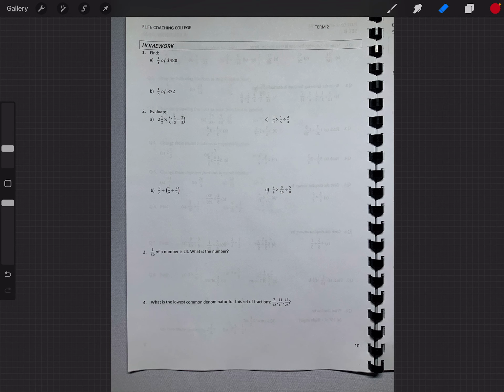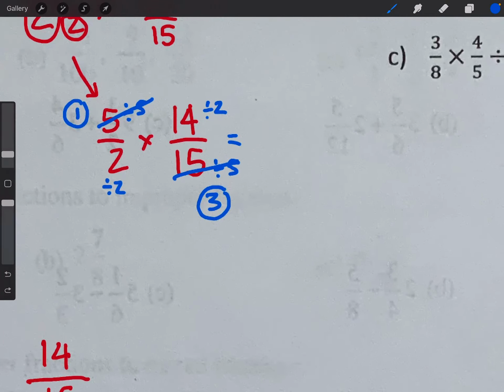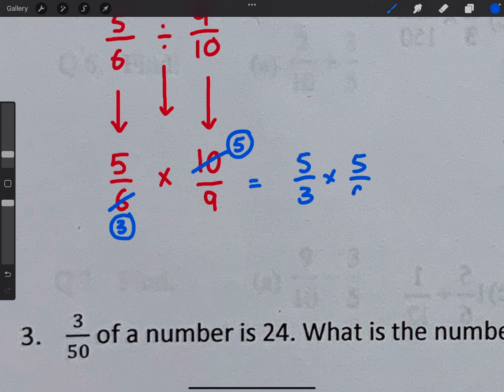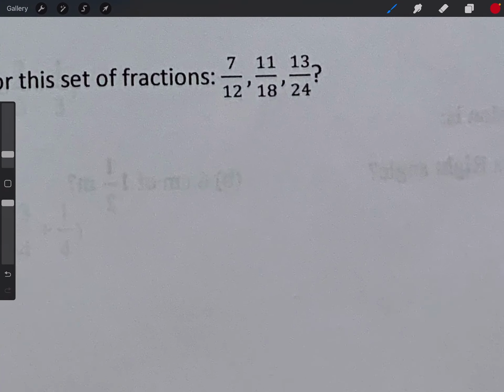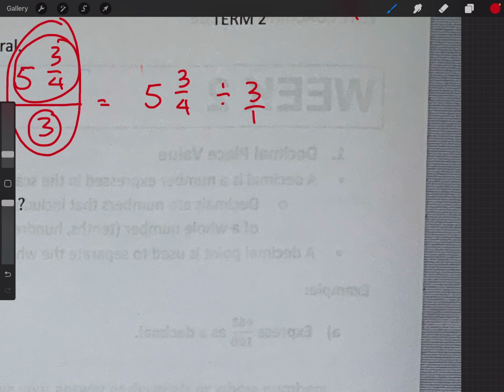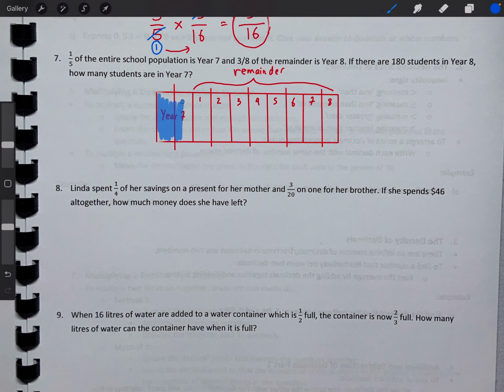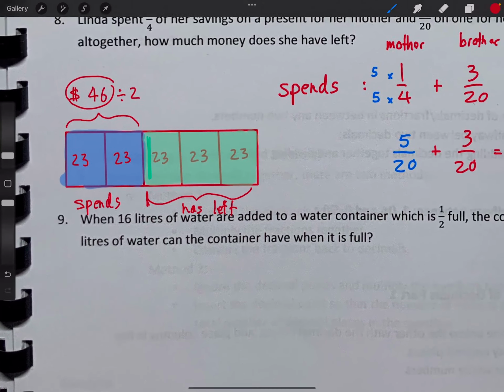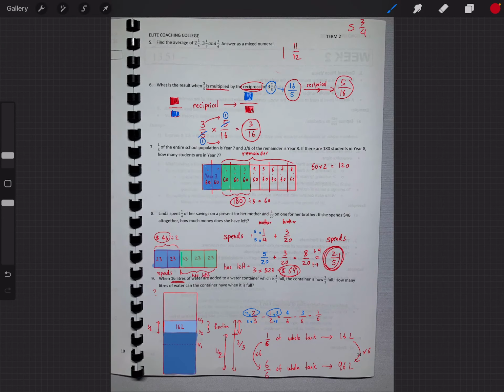Y6 - Fractions and Decimals - Week 1